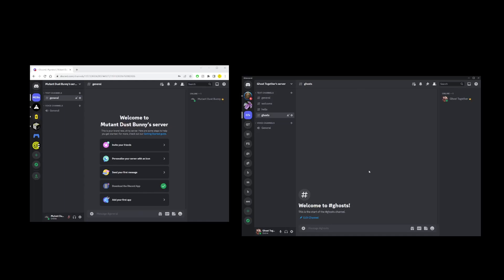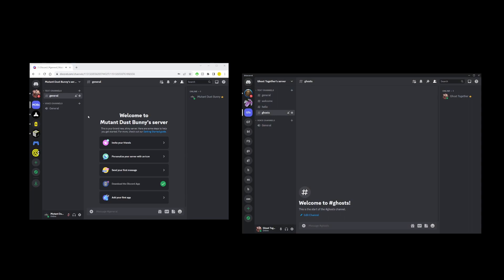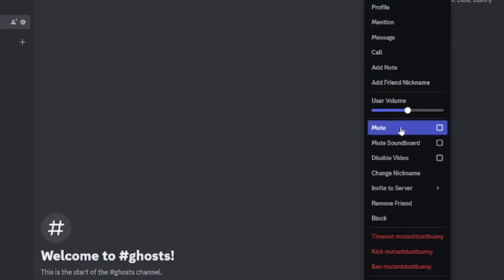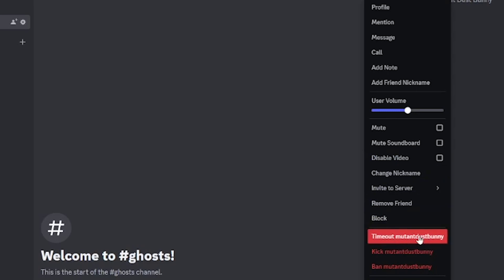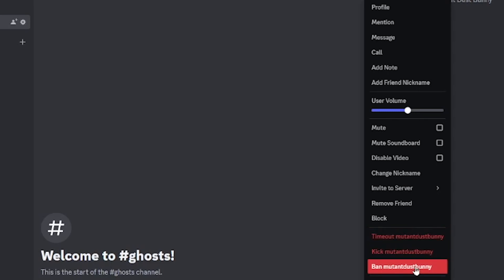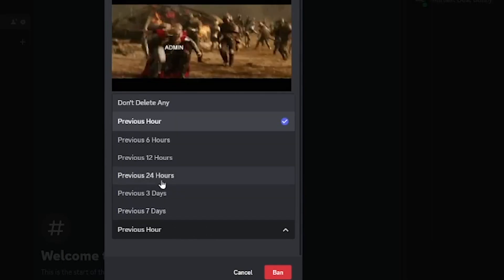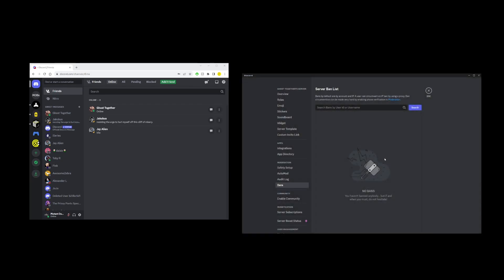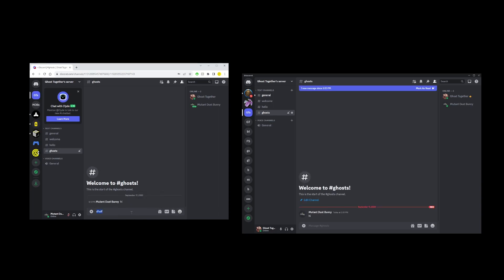How To Ban and Unban Users On Discord Server (Mute, Kick or Permanently Ban a User)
discord discordserver In this tutorial I'll show you how to ban or unban a user from your Discord server. I'll also briefly go over the differences between banning, kicking and muting a user.

Supporting article on how to ban and unban users from your Discord server:

Timestamps:
00:00 How to ban or unban users from Discord server
00:16 How to invite a user to your Discord server
00:30 How to accept an invite to a Discord server
00:48 Mute, ban, disable video of, or kick a user from your Discord server
00:56 Mute or disable user's video streaming
01:06 Block User
01:26 Timeout User (prevent user from sending messages on the server for a period of time, 1 hour, 2 hours, 3 hours)
01:52 How to kick user from Discord server
02:01 How to ban user from Discord server
02:34 How to unban user from Discord server

This channel is your source for Discord tips and tricks! Today's video is focused on Discord moderation, and we'll be diving into how to mute, ban, kick, timeout, and unban users on your Discord server.

What You'll Learn:
How to mute users to maintain a friendly chat environment.
Ban and unban users: what it means and how to do it.
The kick function: why and when to use it.
The importance of the timeout feature for managing your community.
If you own or moderate a Discord server, this tutorial is a must-watch.